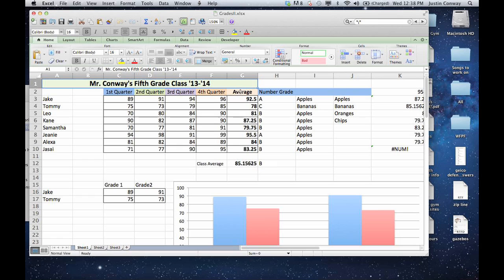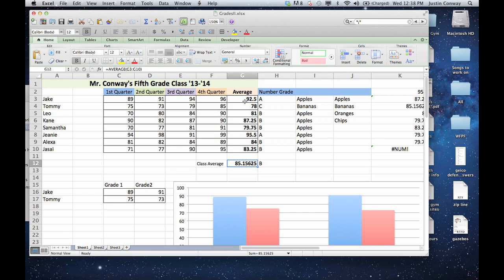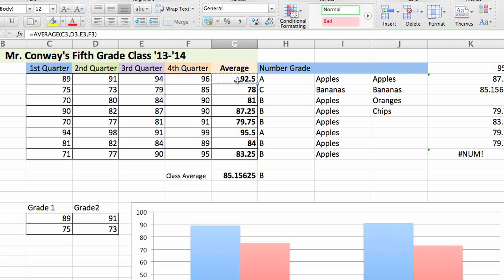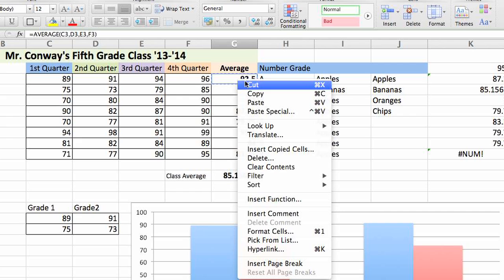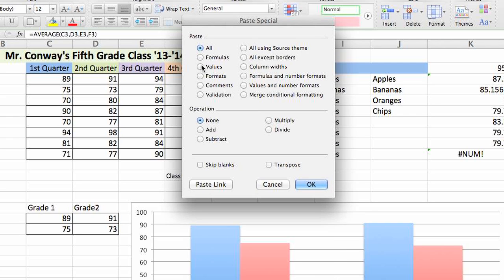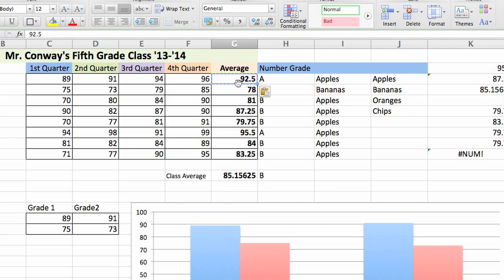How to Get Rid of Formulas in Excel : Microsoft Excel Tips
Getting rid of formulas in Excel does not also require you to eliminate any data that you've already entered. Get rid of formulas in Excel with help from an expert with more than a decade of experience working with Microsoft Office and Adobe Creative Suite in a professional capacity in this free video clip.

Series Description: Microsoft Office is a productivity suite with a wide variety of popular programs, like Microsoft Excel, Word and PowerPoint included at the time of purchase. Get Microsoft Excel tips with help from an expert with more than a decade of experience working with Microsoft Office and Adobe Creative Suite in a professional capacity in this free video series.